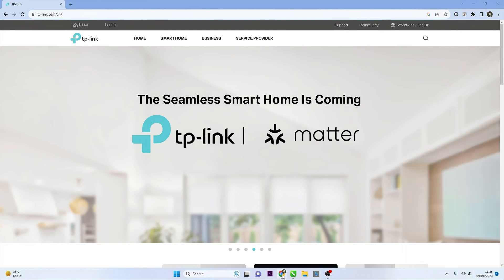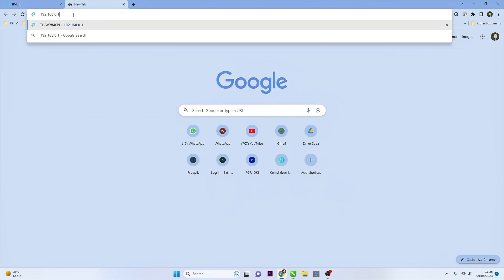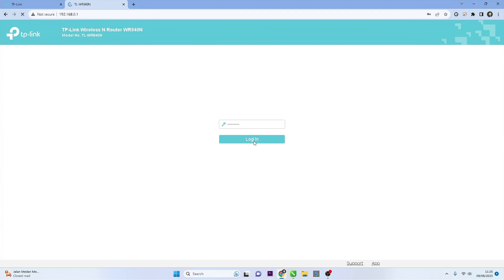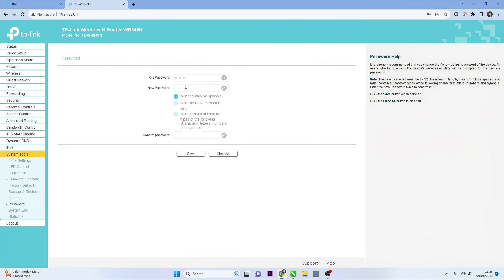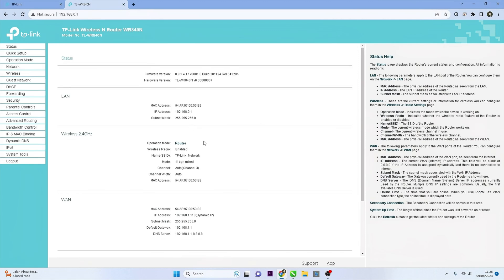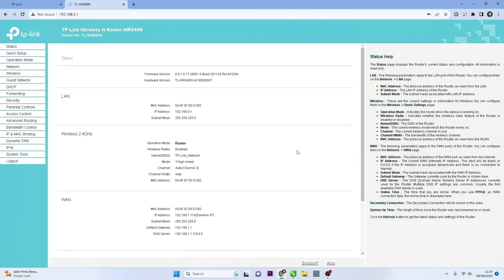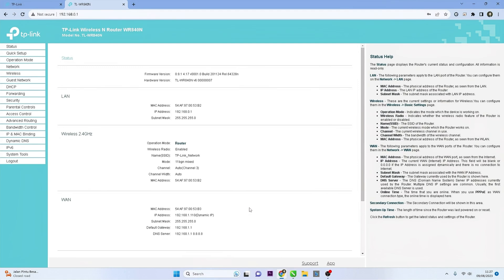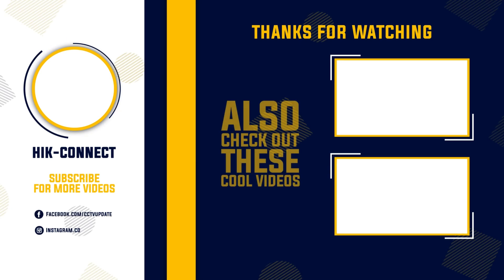How To Change TP Link Login Password